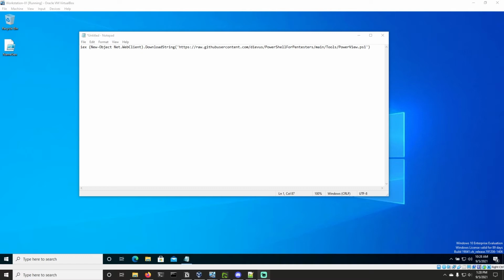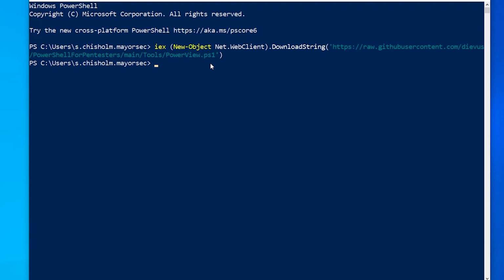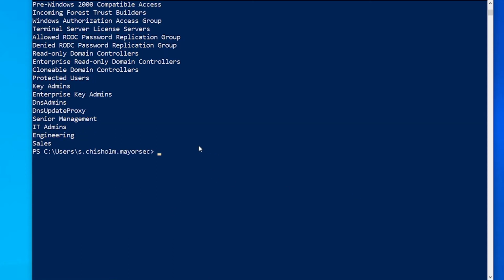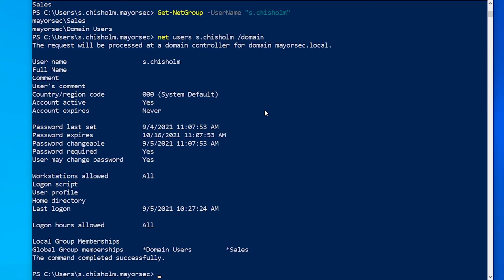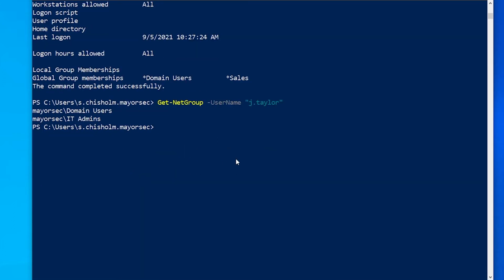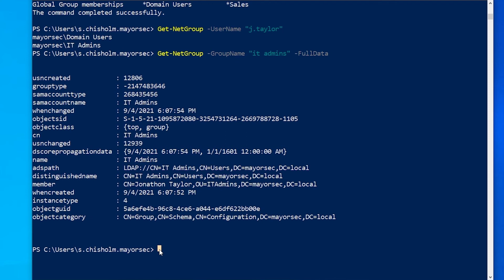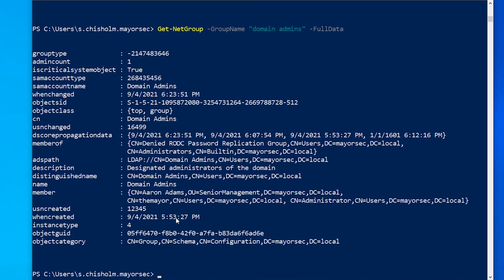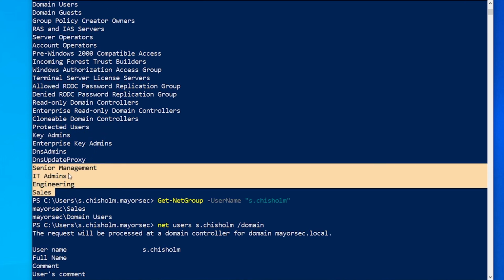PowerShell for Pentesters - Enumerating Domain User Groups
In this video we discuss using PowerView to enumerate domain groups in the MayorSec domain.

Get my popular Movement, Pivoting, and Persistence course from the follow vendors -